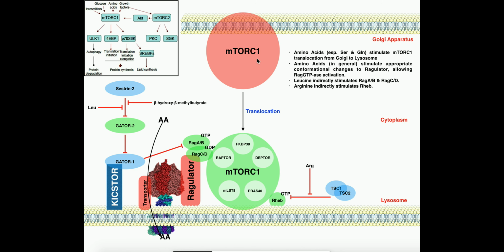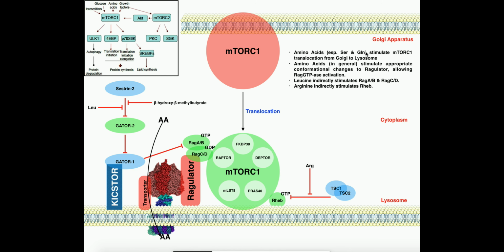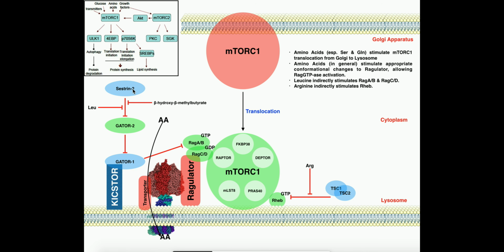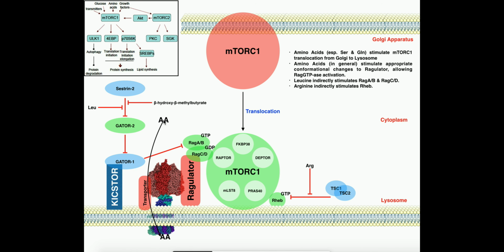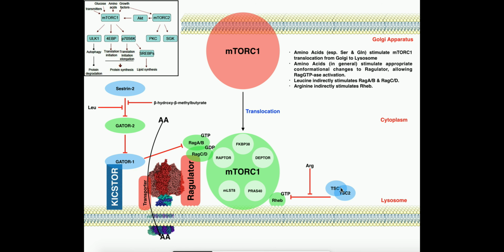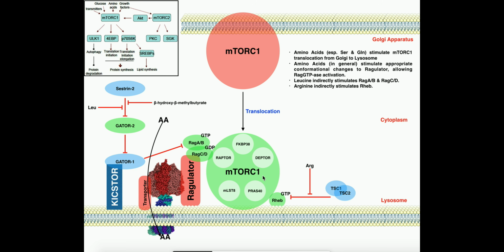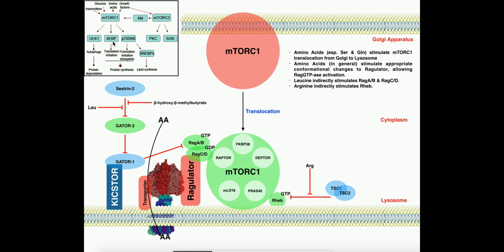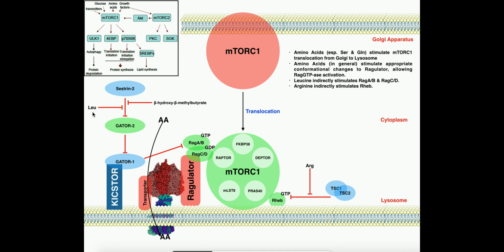Exercise Physiology | mTORC1 and Muscle Protein Synthesis